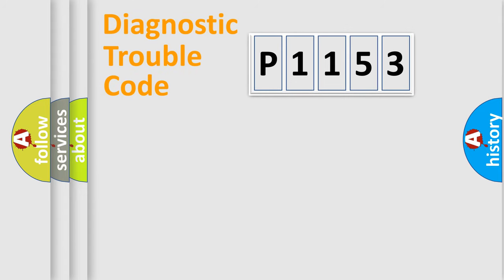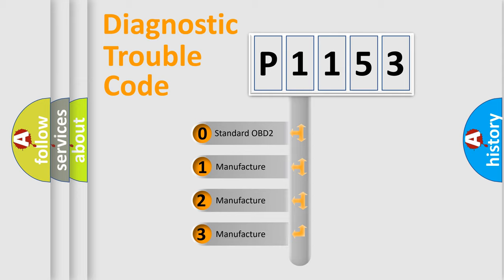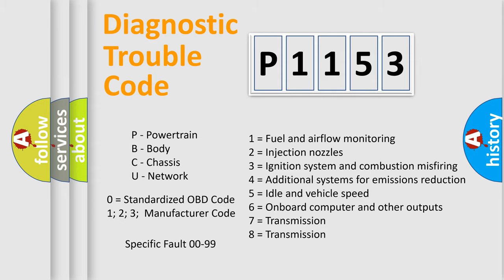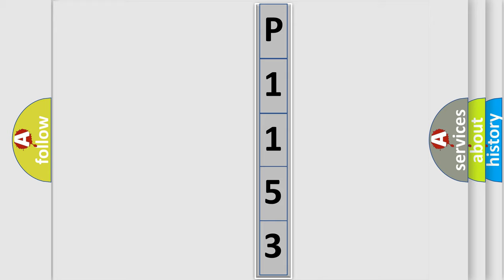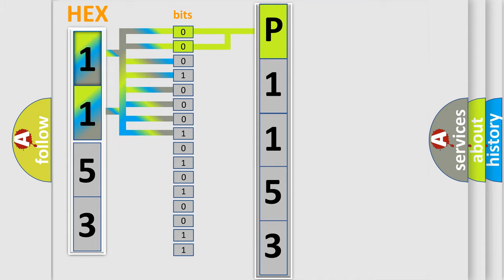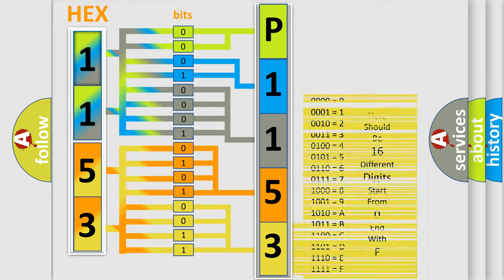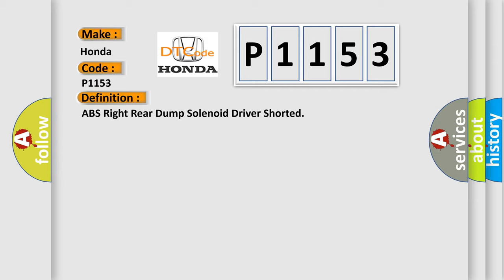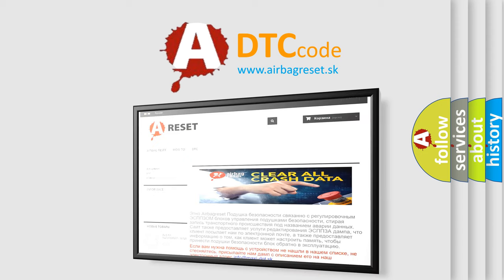DTC Honda P1153 Short Explanation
Contents:
0:21 Basic DTC analysis according to OBD2 protocol standard.
1:48 Insight into programming
2:58 A diagnostically understandable description of the Diagnostic Trouble Code
3:05 Basic error definition

Make:
Honda
Code:
P1153
Definition:
ABS Right Rear Dump Solenoid Driver Shorted
Description:
Ignition ON.Ignition voltage is greater than 10 volts.